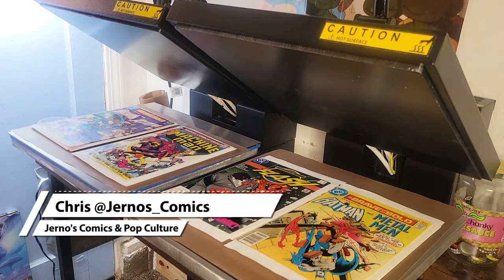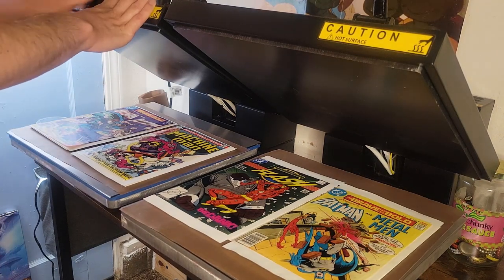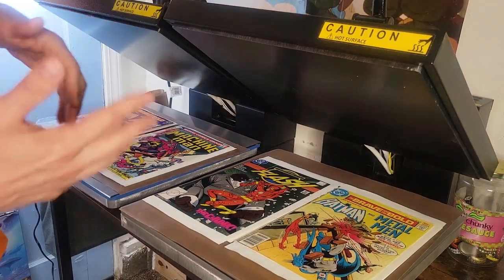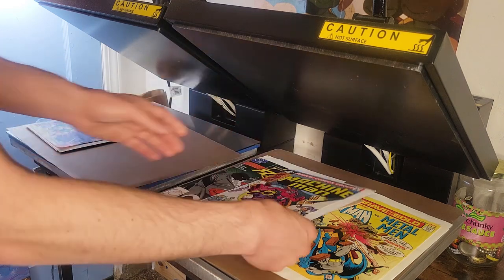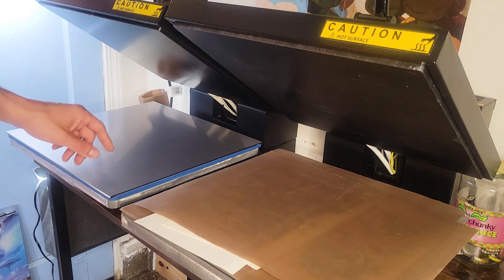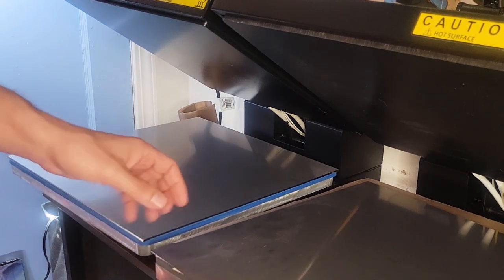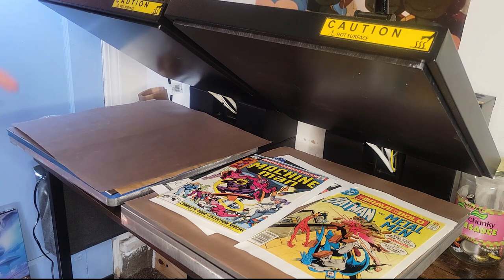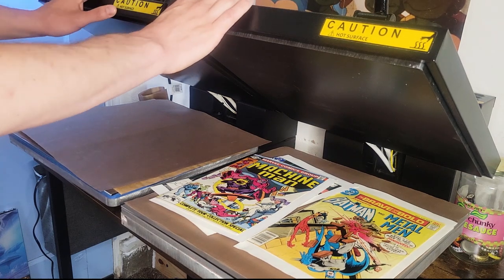The Best Press to Buy for Pressing Comics / Plus Important Pressing Tips to Know!